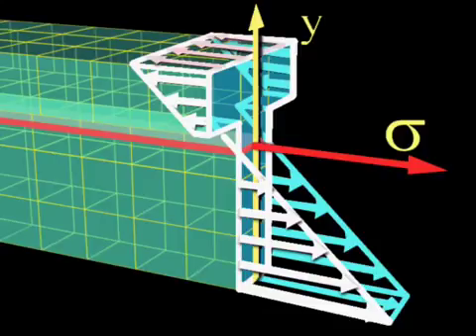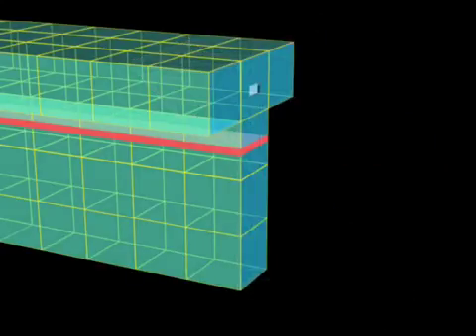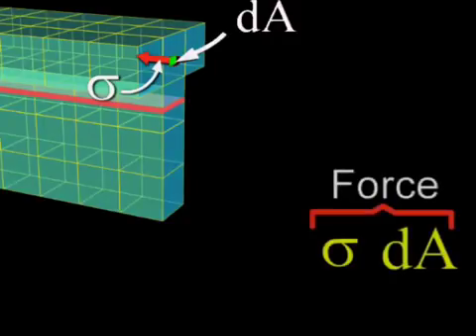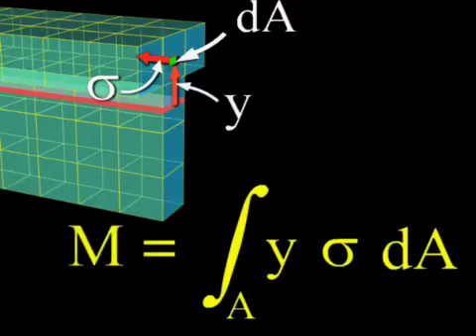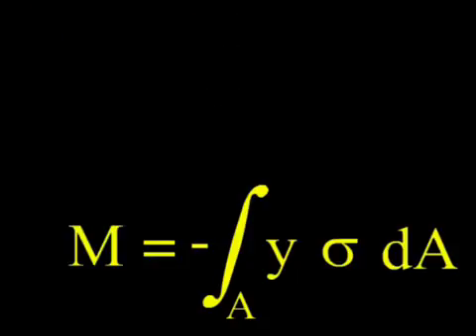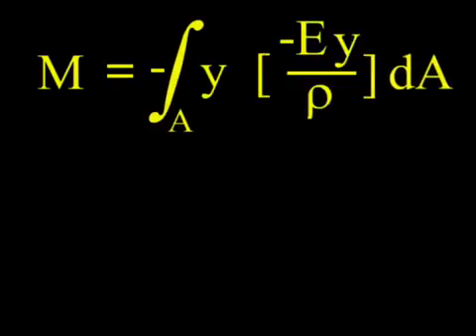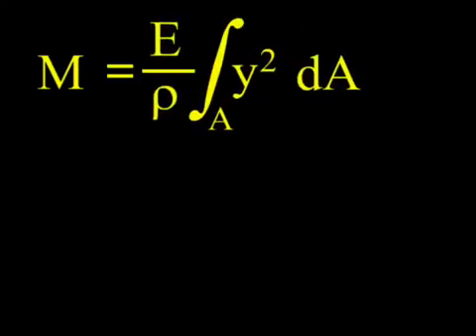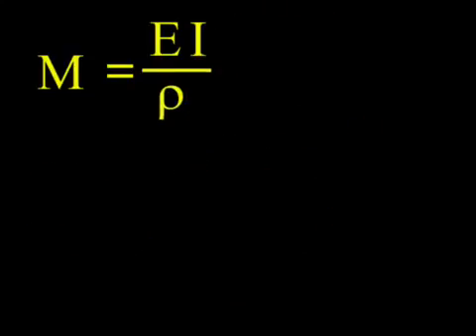Bending moment case.....